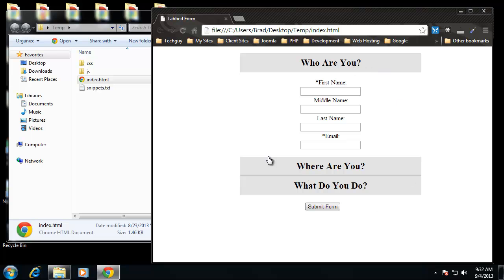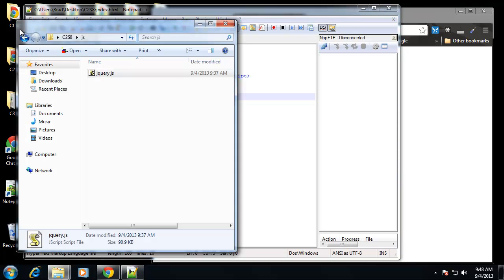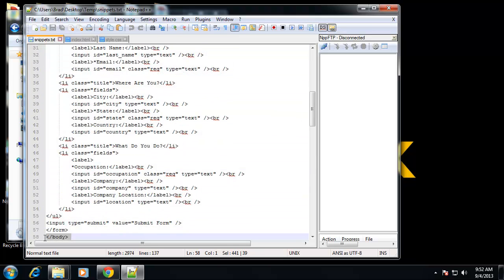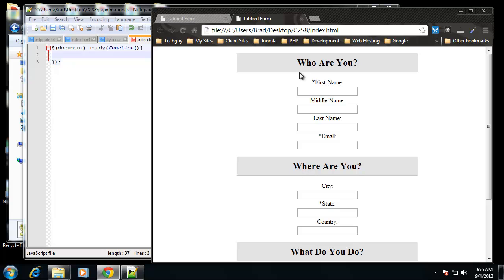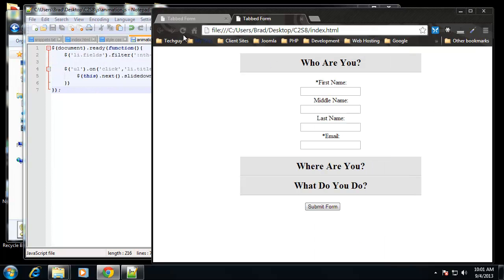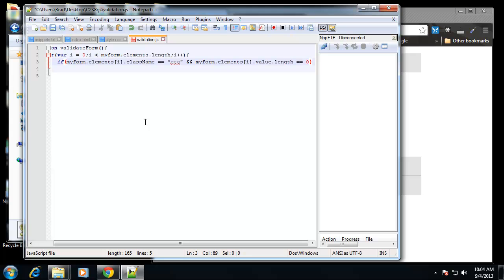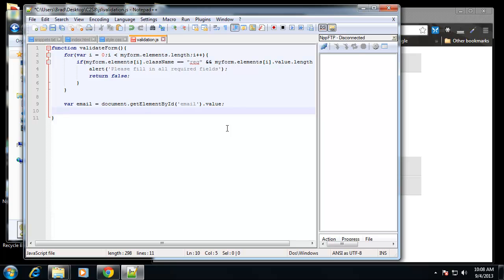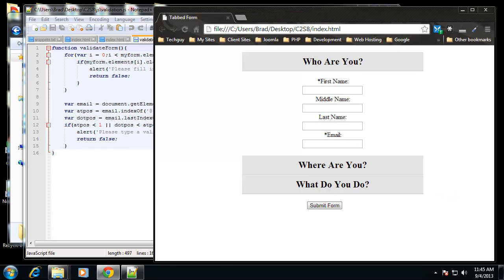JS Jquery Project